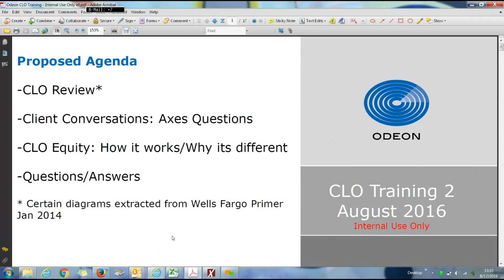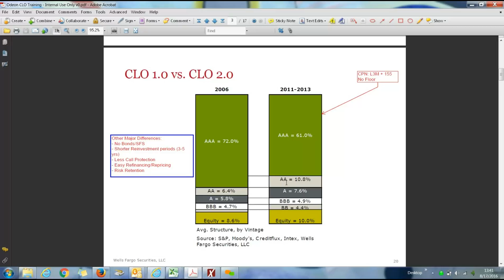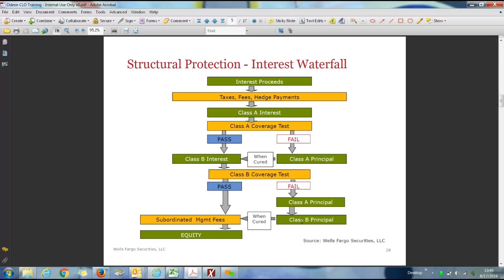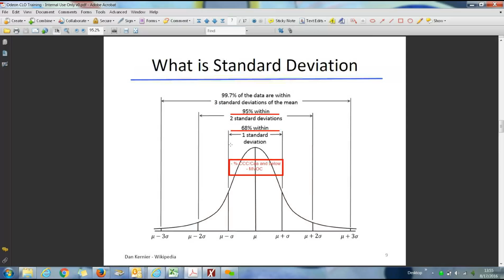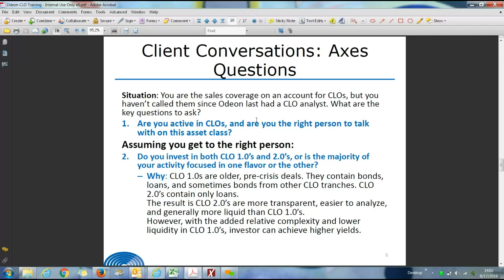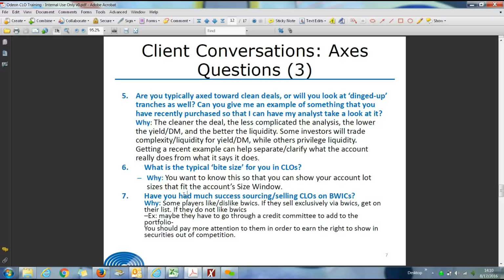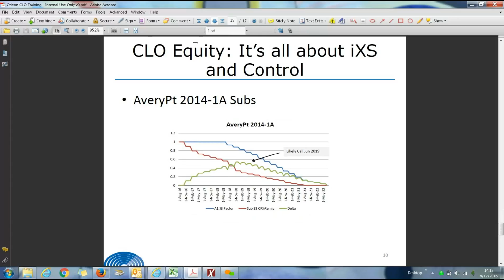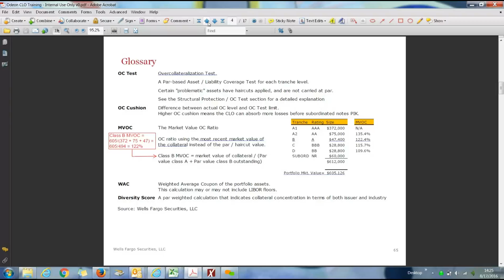CLO Training 2 CLO Review - ClientTalk - CLO Equity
Sales team training session on:
- What CLOs are/How they work,
- How to approach clients that trade these products, and
- How investors evaluate CLO Equity tranches.